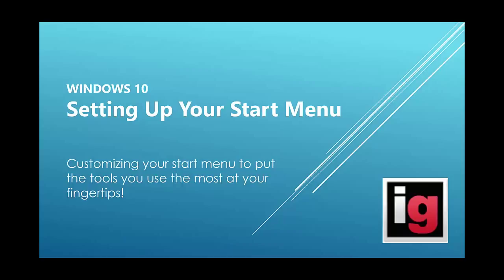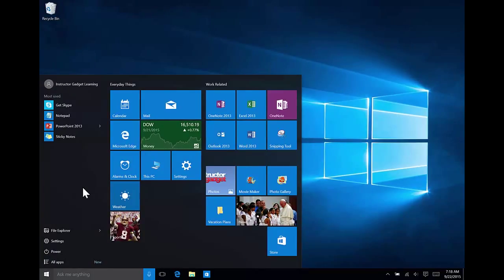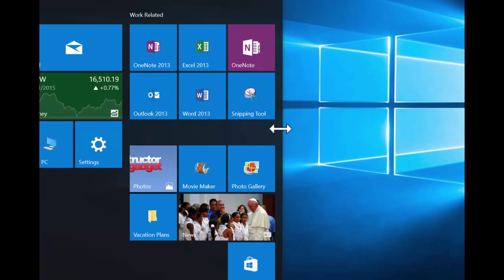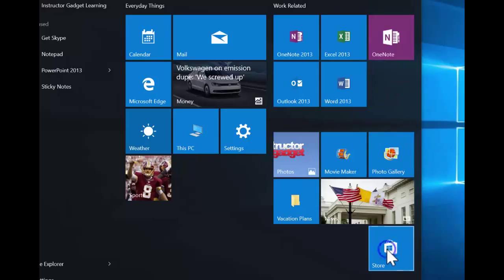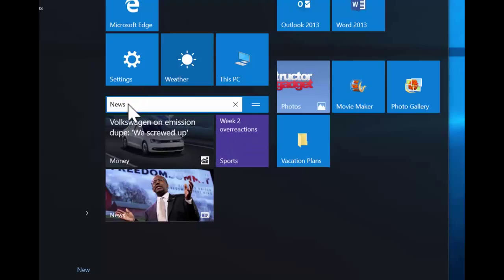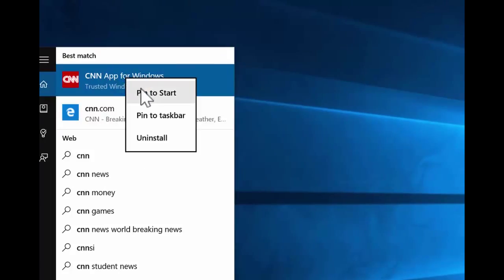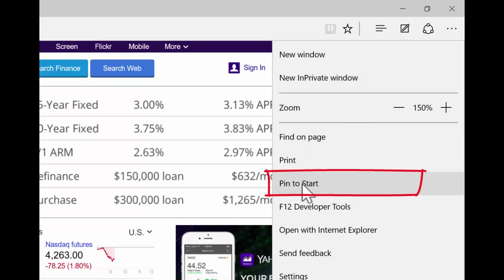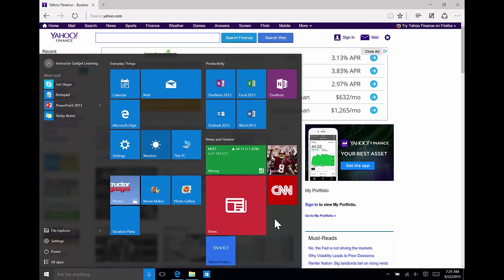How to Customize Your Start Menu in Windows 10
Customize your start menu to put the tools you use the most at your fingertips! We adjust the size of the start menu, pin and unpin tiles to the start menu, turn live tiles on and off and more!